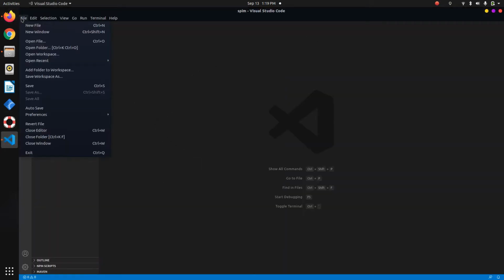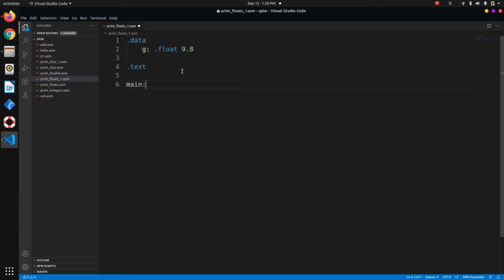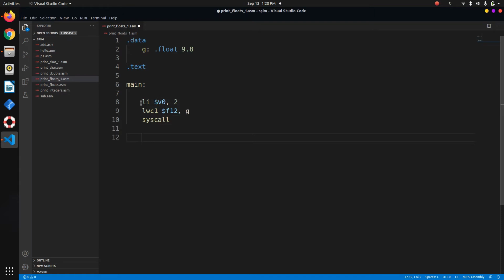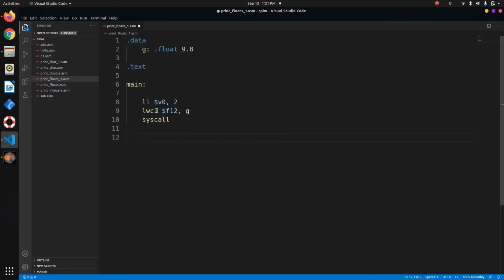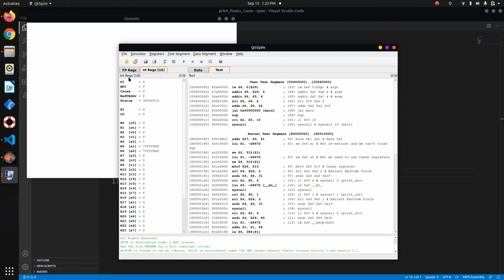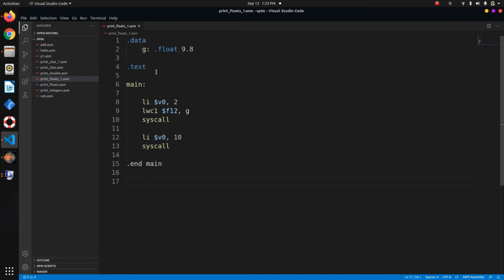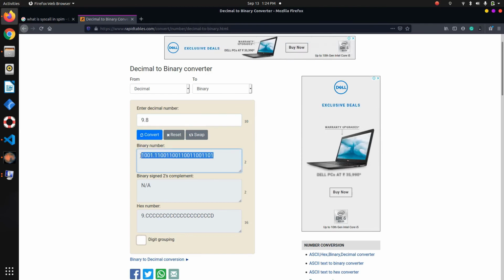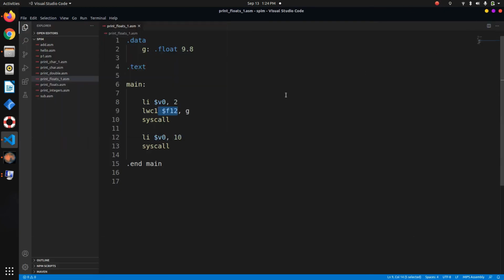Printing Floats-MIPS Tutorial 4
Tutorial on MIPS Assembly language to help you delve deeper into the machine-level coding.

This video is about printing floats using MIPS assembly language .

noobDEV
where each one teaches and each one learn...
journey of becoming NEWBIE from a newbie...